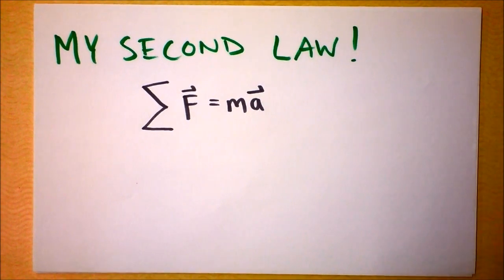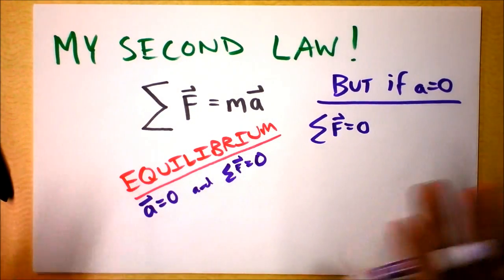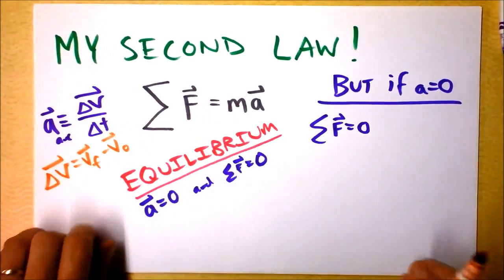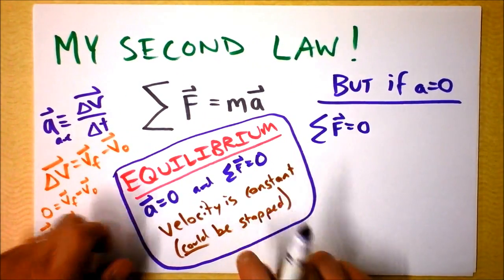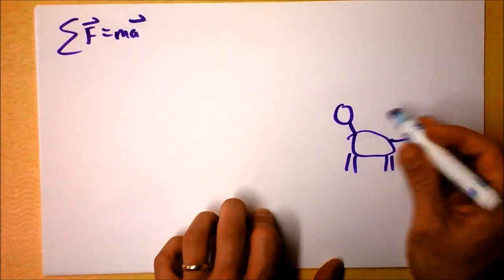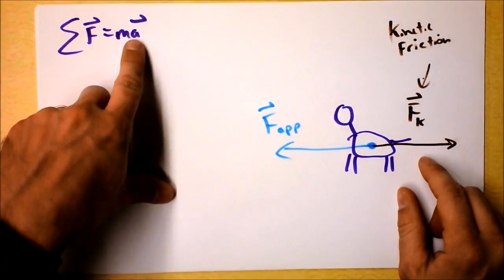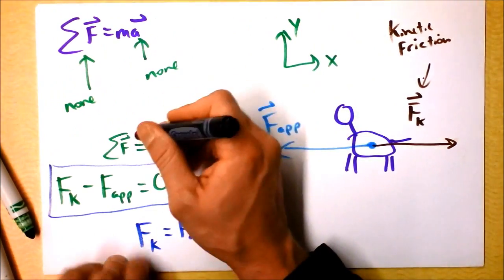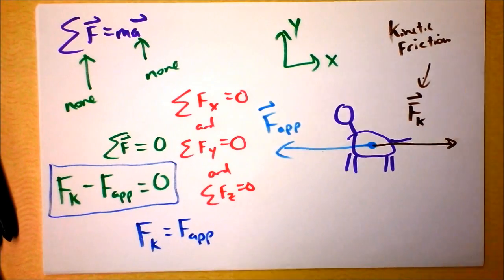Newton's Second Law (2 of 2) | Newton's Three Laws of Mechanics | Doc Physics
Equilibrium is investigated and Newton's 1st law is seen as a special case of Newton's 2nd law!  Dang!